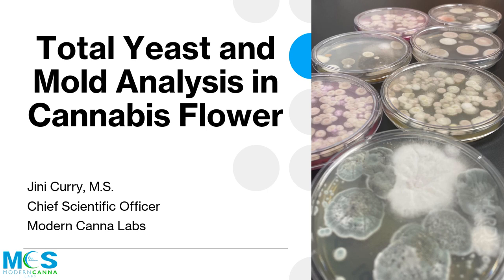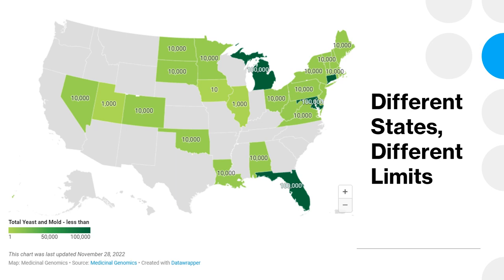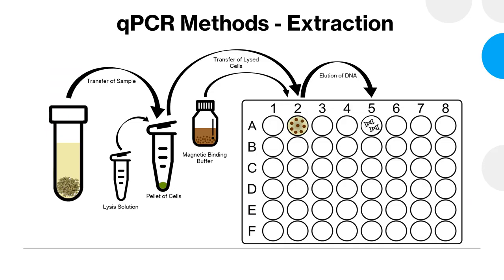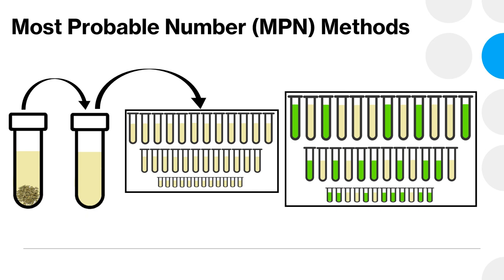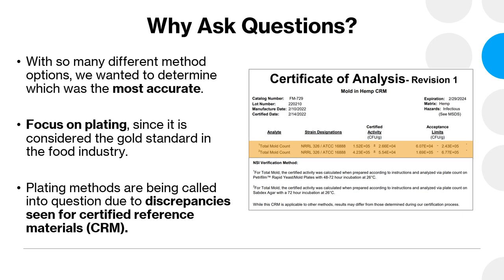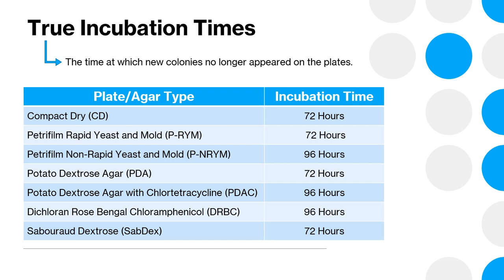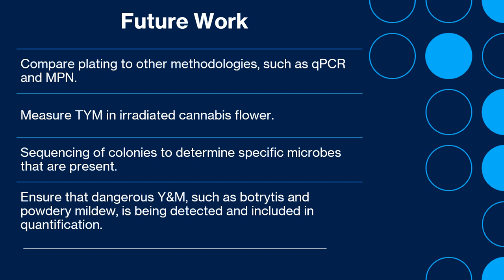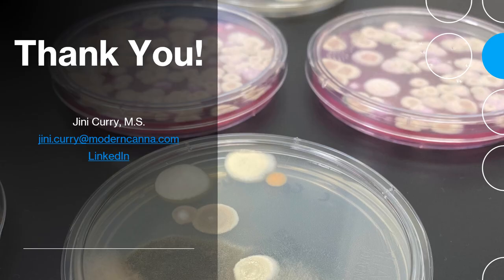Should labs test for Total Yeast and Mold Analysis in cannabis flower?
Modern Canna covers all things yeast and mold analysis in cannabis:
Why do states require total yeast and mold testing?
Different types of testing and the wide range of results
How labs may not be giving yeast and mold enough time to grow
Whether the variance in total yeast and mold testing leads to lab shopping

Modern Canna conducted a study that compared the various methods for testing total yeast and mold. In their analysis, there was little agreement between the methods, making it questionable whether total yeast and mold should even be tested.

Featuring: Jini Glaros, M.S. Chief Scientific Officer at Modern Canna Labs